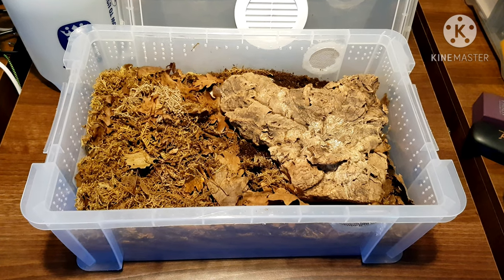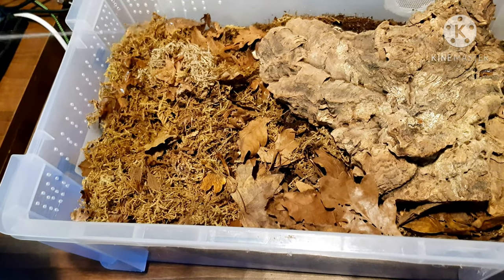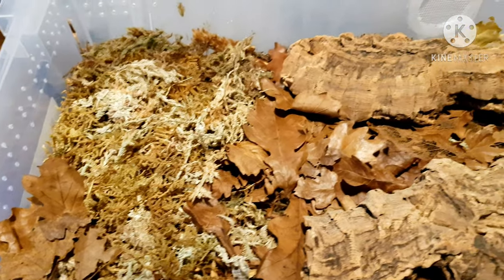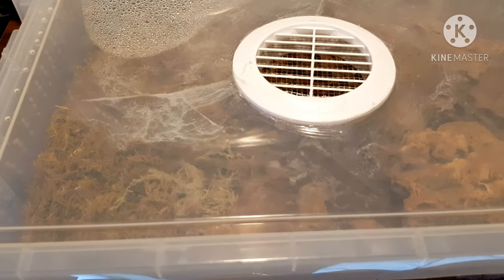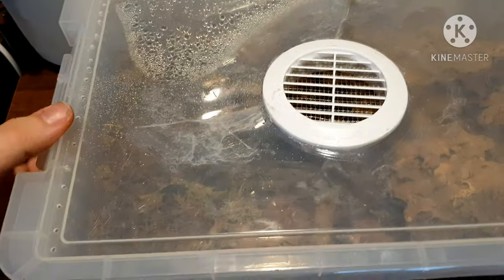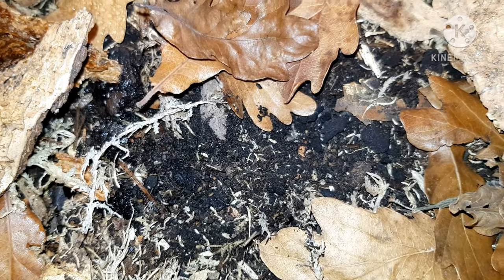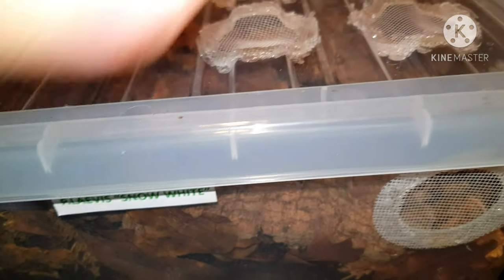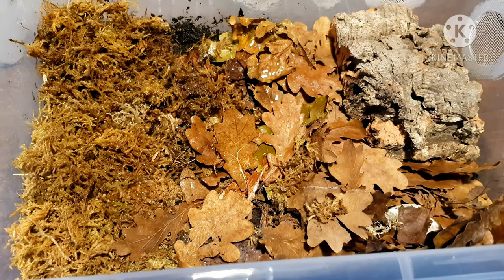Isopod Care and Maintenance for Porcellio Laevis and more!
Lakey Inspired:

Track Name: "Blossom, Blue Boi, Warm Nights"